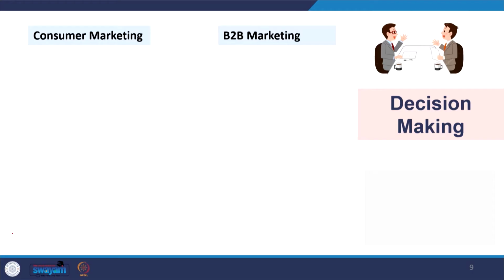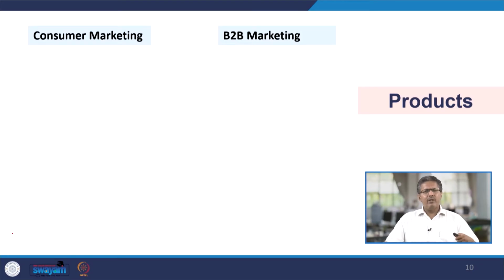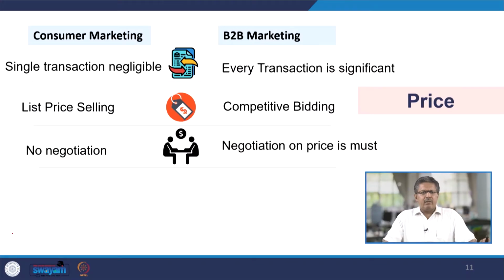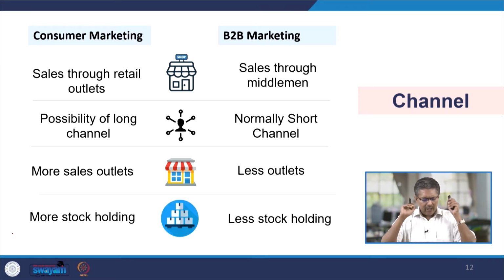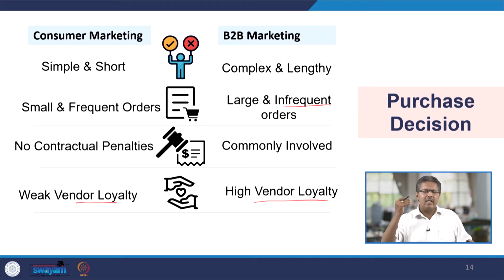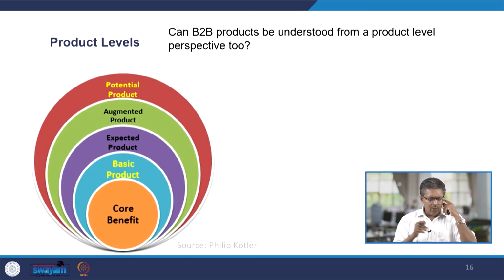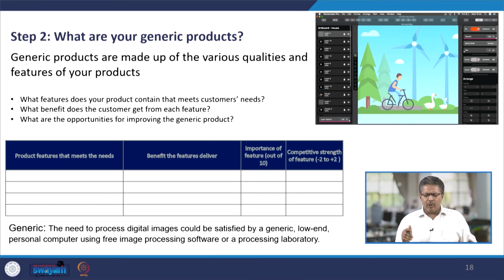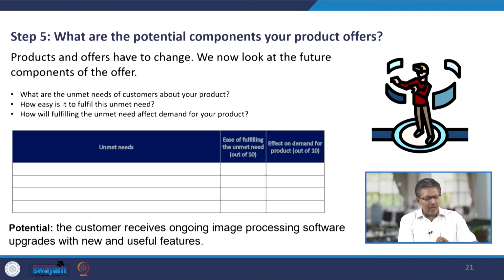Lec 04 - B2B vs B2C Marketing 2